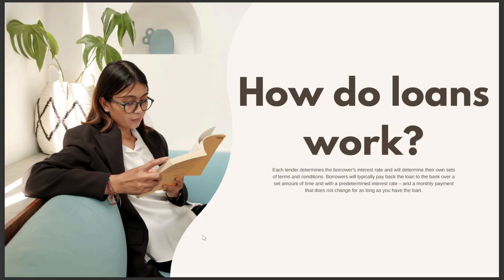HOW DO LOANS WORK